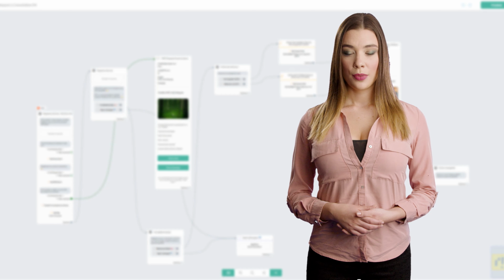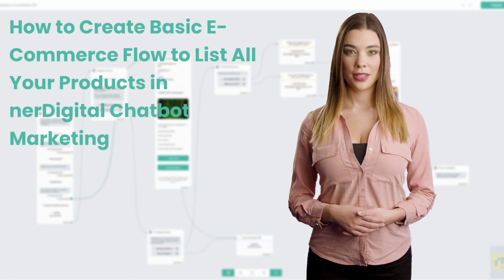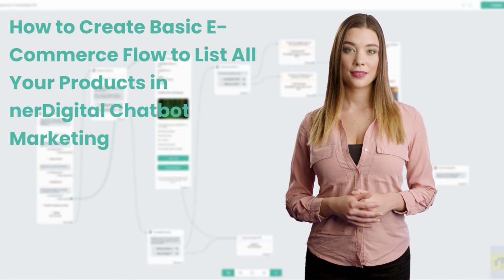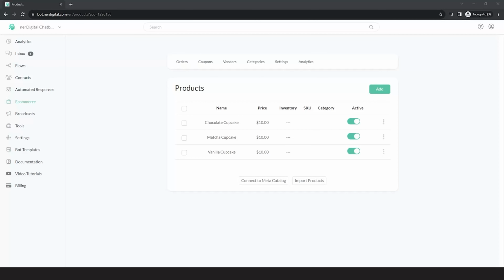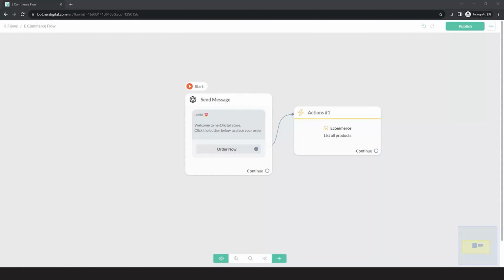How to Create Basic E-Commerce Flow to List All Your Products in nerDigital Chatbot Marketing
Welcome to our latest tutorial on nerDigital Chatbot Marketing! In this video, we dive deep into the world of e-commerce and show you step-by-step how to create a basic e-commerce flow to list all your products using nerDigital Chatbot Marketing.

Are you an aspiring entrepreneur looking to boost your online business? Or maybe you’re a seasoned marketer searching for innovative ways to expand your product reach? Well, you're in luck! This tutorial is packed with invaluable knowledge that will take your e-commerce game to a whole new level.

Throughout the video, our expert guide will walk you through each stage of the process, explaining the significance of every action along the way. Brace yourself for an exciting journey that will equip you with the skills to effortlessly list all your products, enhance your online presence, and ultimately drive sales through the roof!

We understand that the world of e-commerce can be overwhelming, but fear not! Our tutorial simplifies the process and breaks it down into easily digestible chunks. You'll gain a comprehensive understanding of how to set up a well-structured e-commerce flow, ensuring your products are showcased to perfection.

Why is this tutorial so important, you may ask? Well, in today's digital landscape, being able to effectively market your products online is an absolute game-changer. With nerDigital Chatbot Marketing, you'll not only learn how to streamline the listing process but also discover invaluable insights on optimizing product descriptions, pricing strategies, and much more.

So, whether you're a small business owner, an aspiring online entrepreneur, or even an established marketing professional seeking new tactics, this tutorial is a must-watch. Get ready to revolutionize your e-commerce flow and witness your sales soar to new heights.

Don't miss out on this golden opportunity to become an e-commerce wizard! Seize the chance to transform your online business and dominate the digital realm!